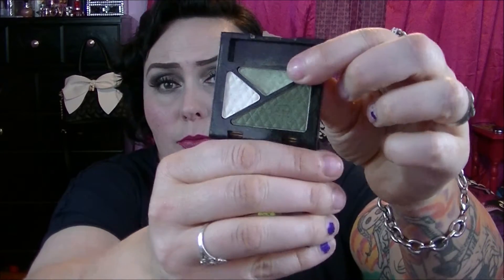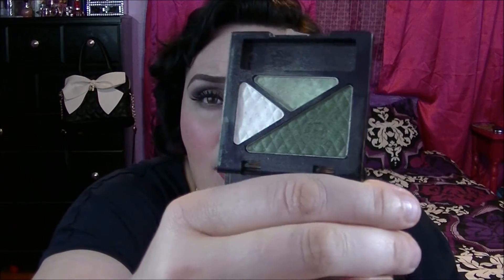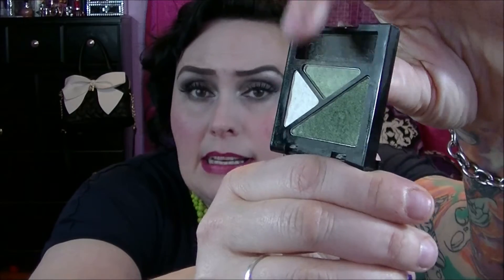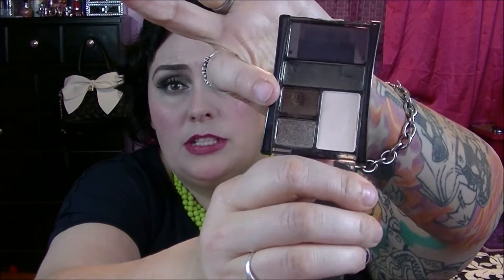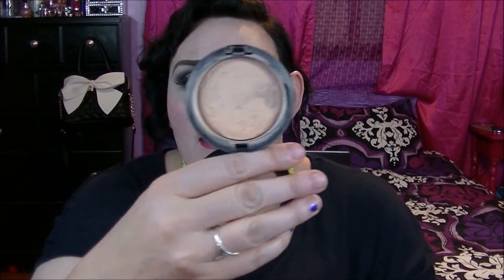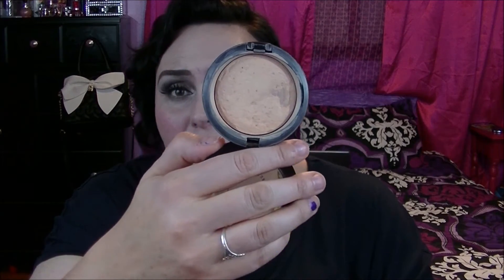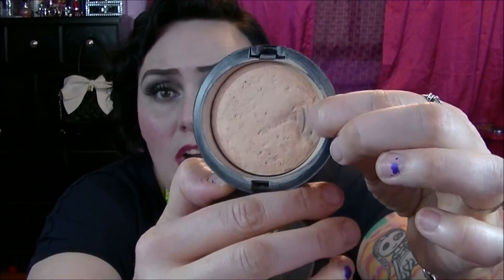Did I Clean 5 By Spring??? (Pan Challenge)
Hello makeup freaks, here is the results of the clean 5 by spring pan challenge.

I would like to apologize in advance :)

Yes the lipstick is still here. Why?!?!?!

Bye bye, hugs and kisses to you. xoxo